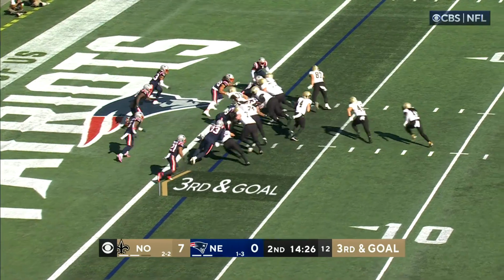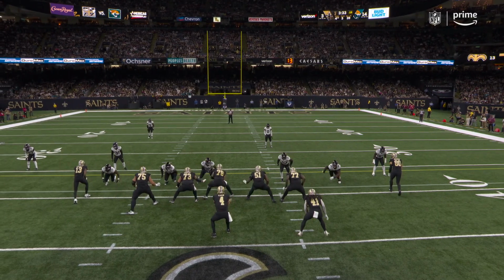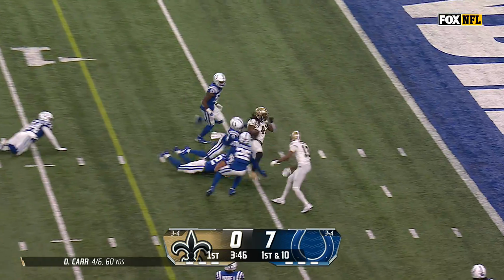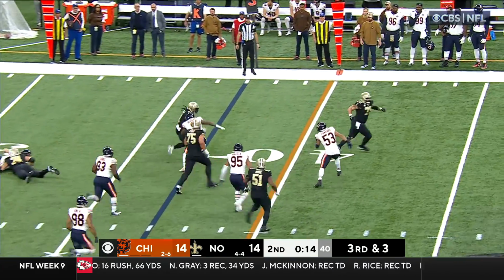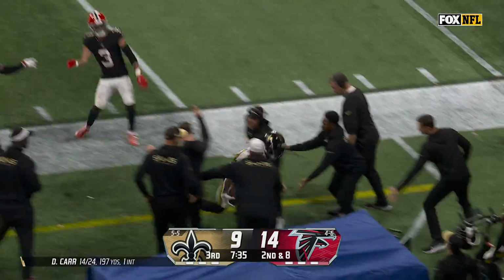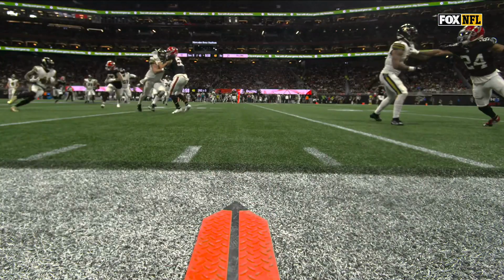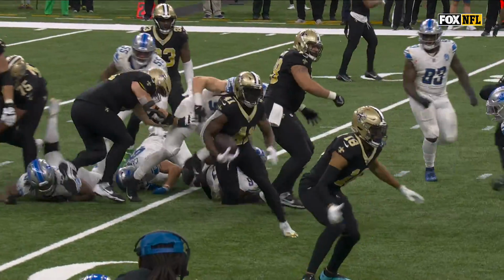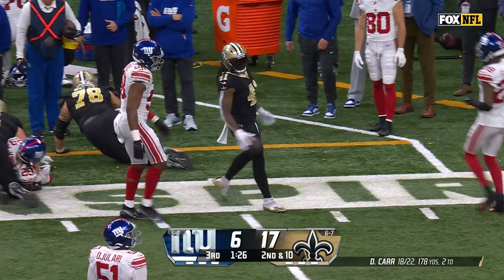Alvin Kamara 2023 NFL Season Highlights | New Orleans Saints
Highlights of New Orleans Saints running back Alvin Kamara's top plays of the 2023 NFL regular season.

*** From New Orleans Saints.com ***